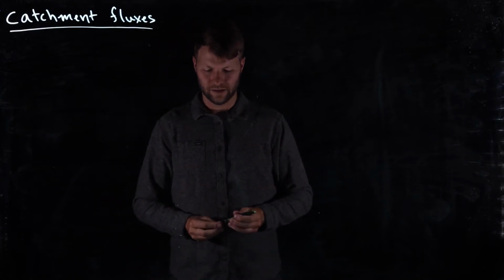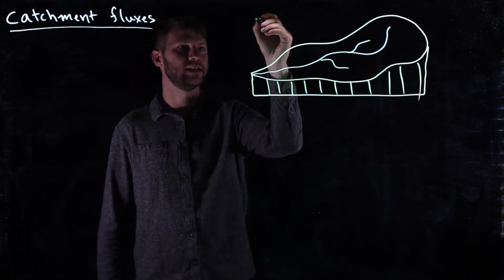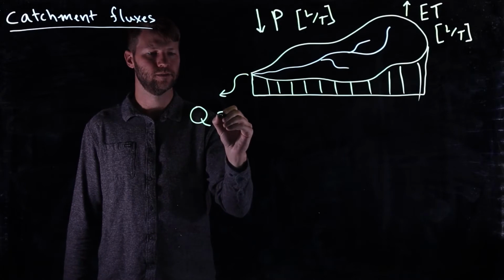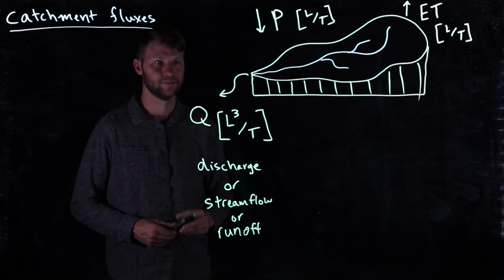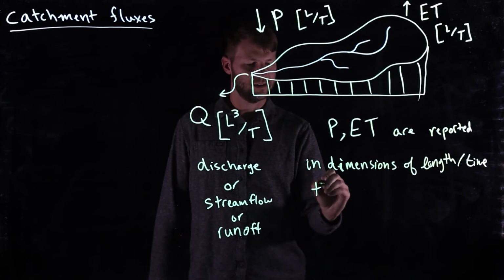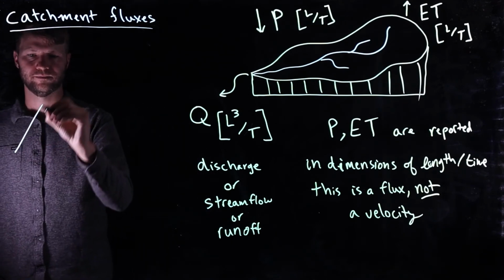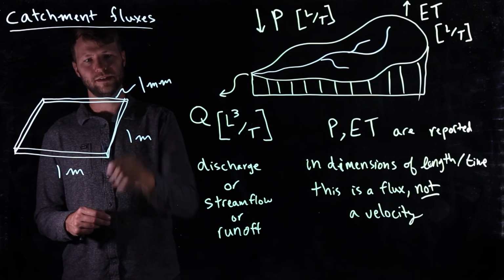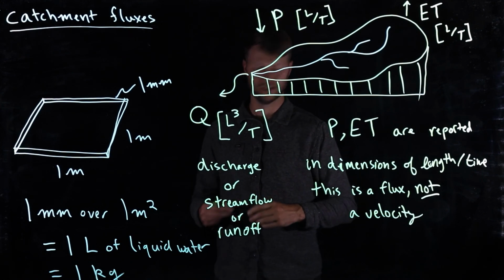3 Catchment fluxes (GEOG311-SFU-Hydrology-Jesse Hahm)